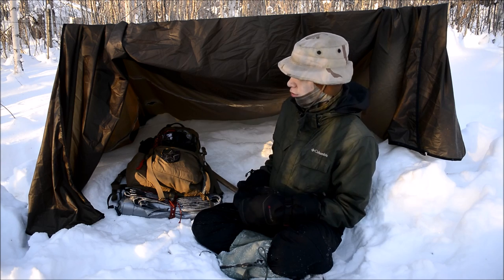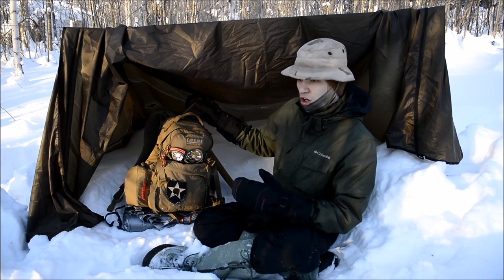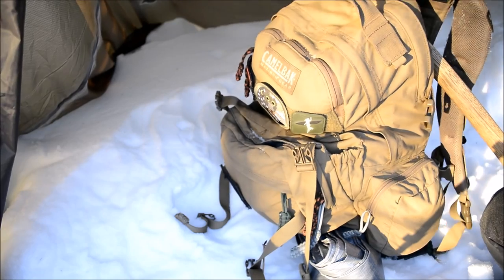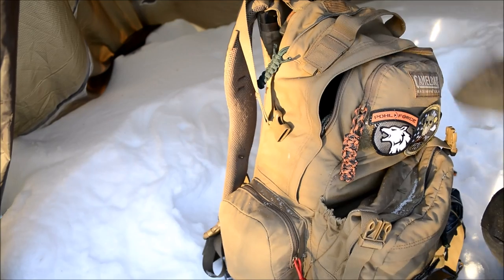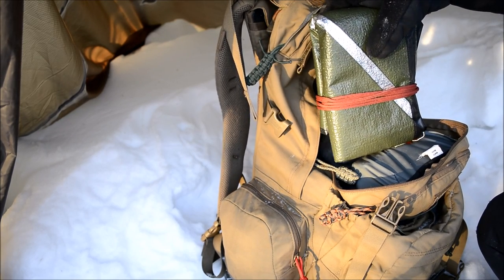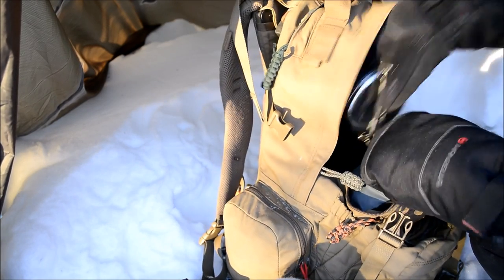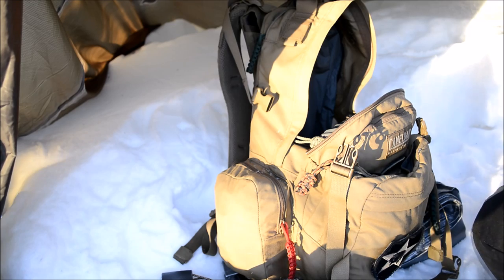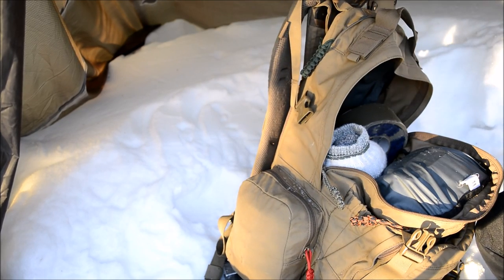My 2017 Alaskan Winter/Spring Camping Setup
In this exciting video, I go over my newly refreshed camping setup for the winter and spring of 2017

Here's the gear!!